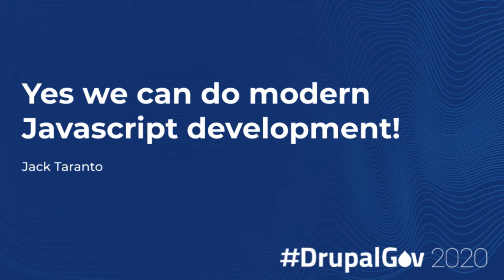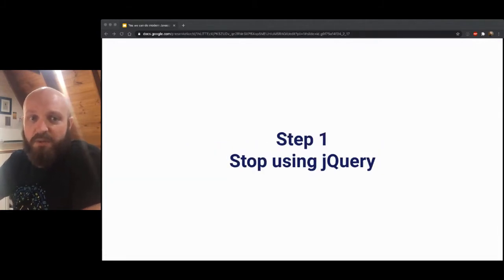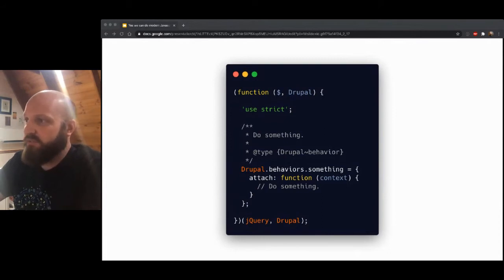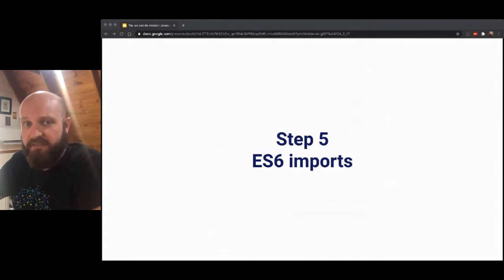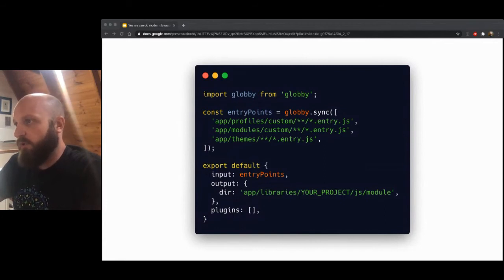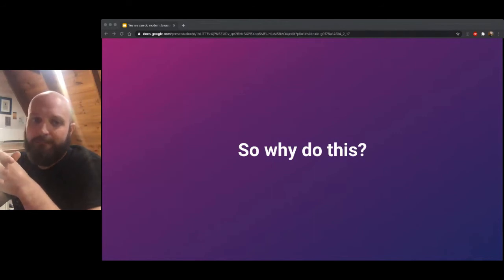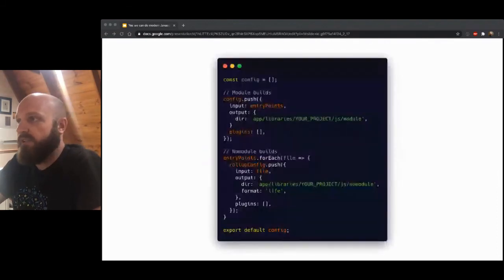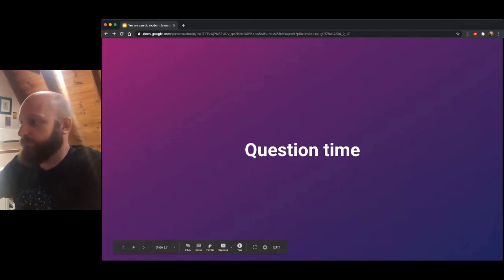Yes we can do modern Javascript development!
Javascript development advances virtually each week but Drupal 9 still ships with the same Javascript API as Drupal 7 (more or less). Let's look at how to modernise our approaches to writing Javascript in Drupal including: how to say a well overdue good bye to jQuery and Drupal.behaviors, rolling your own ES6 code splitting build process, and using React and other frameworks to drive interactive components within a standard Drupal site.

Presented by: Jack Taranto, PreviousNext
Level: Advanced